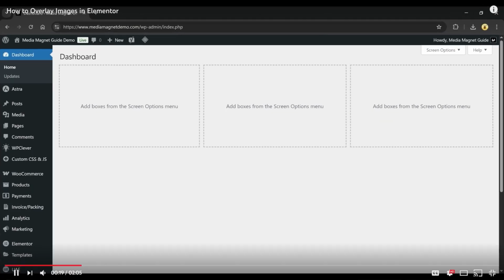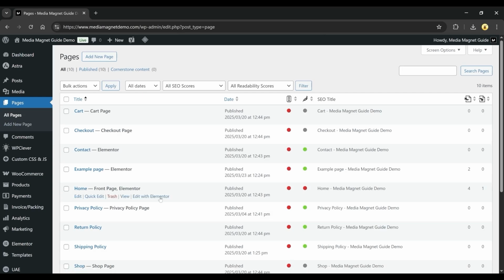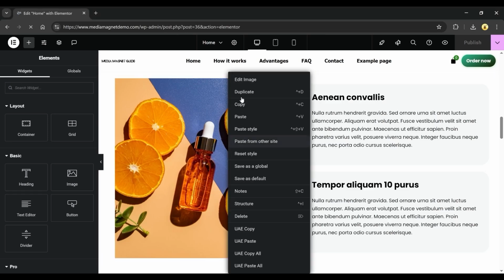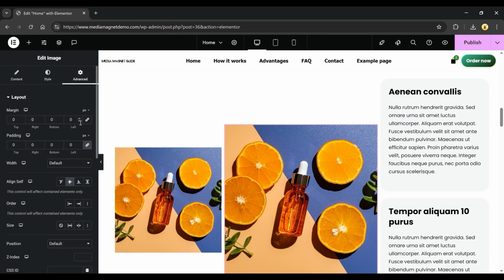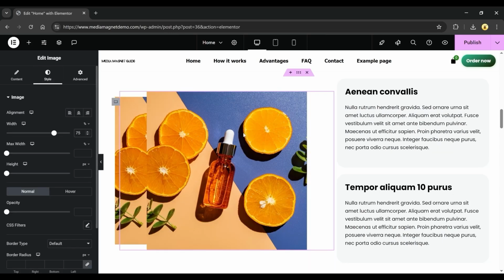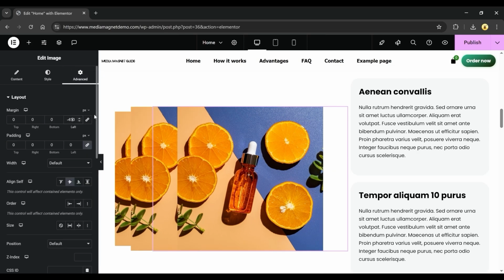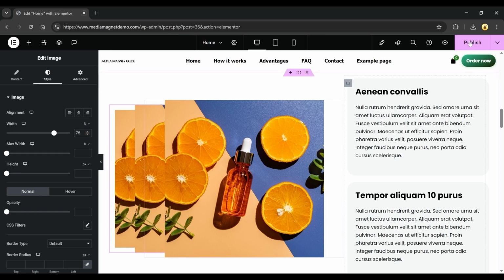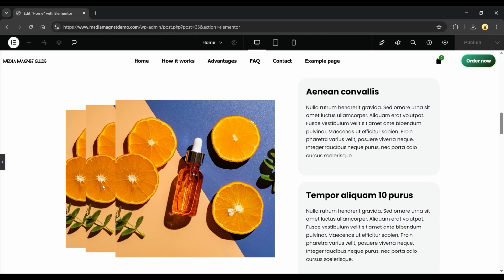How to Overlay Images in Elementor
Learn how to overlay images in Elementor to create stylish visual effects and enhance your website design.